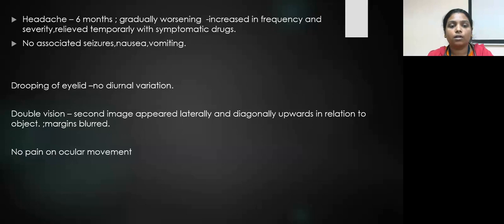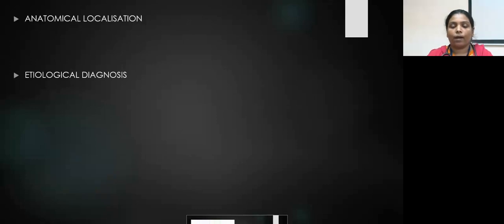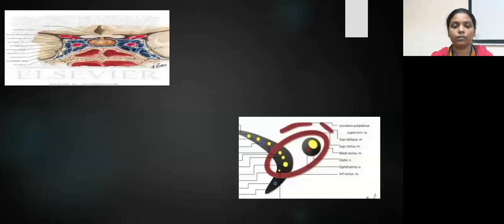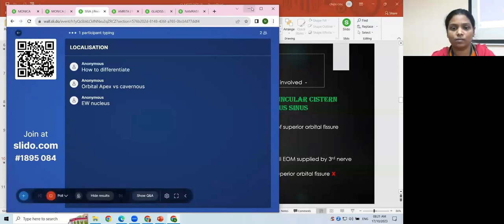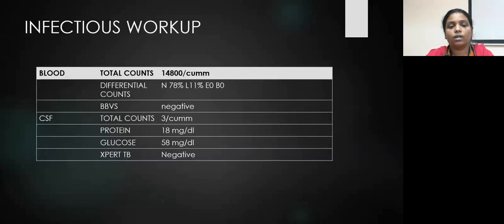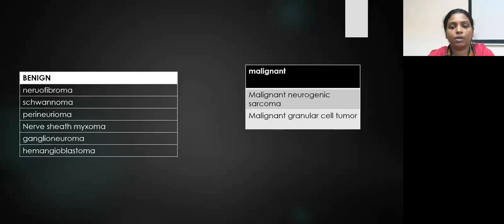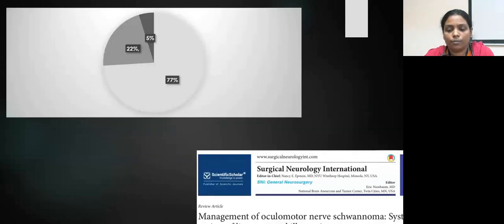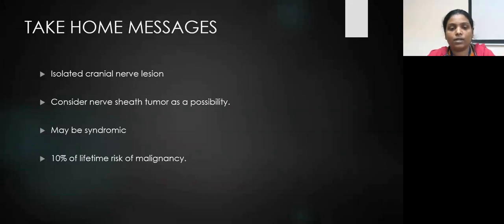A SELDOM ENCOUNTER - DR. SIVARANJANI